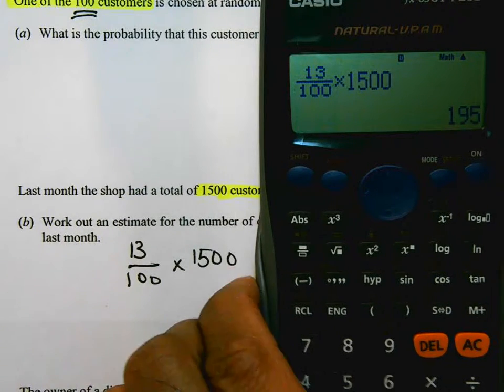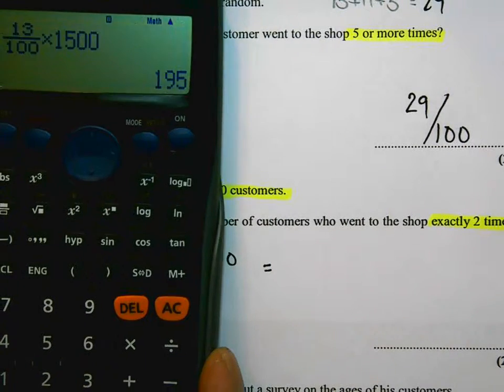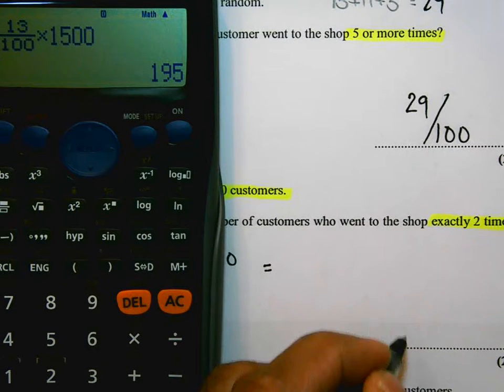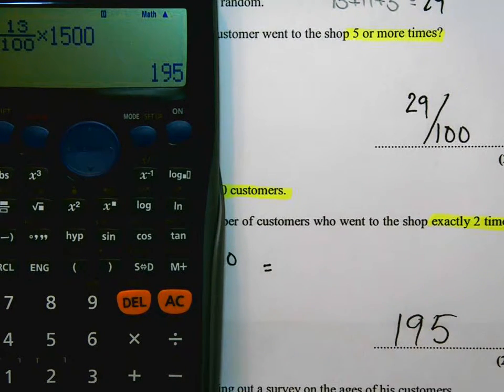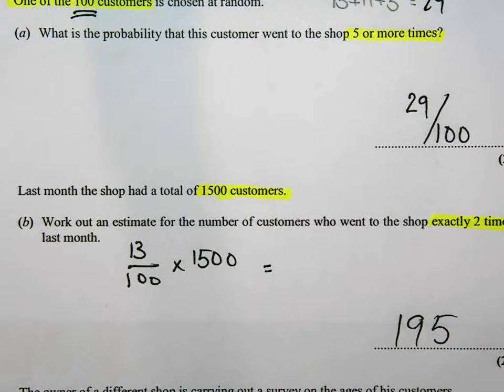Q8 June 2014 Higher P2